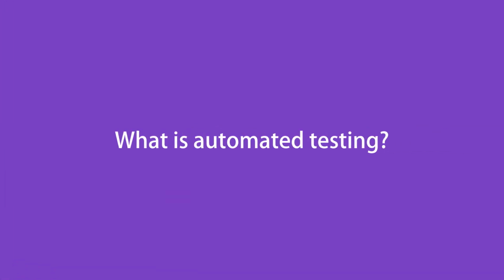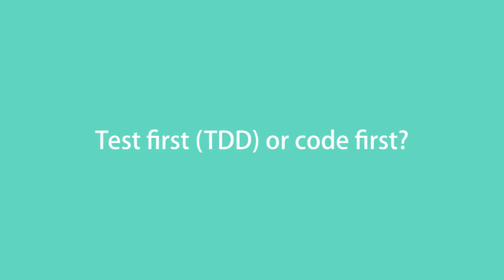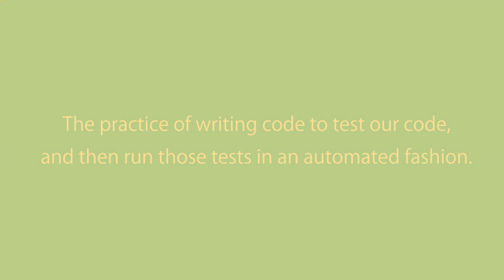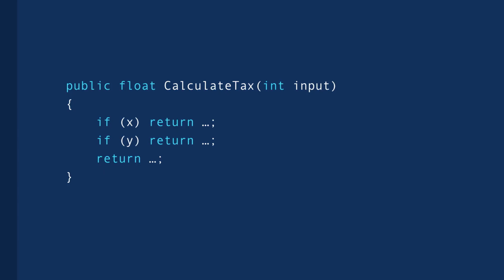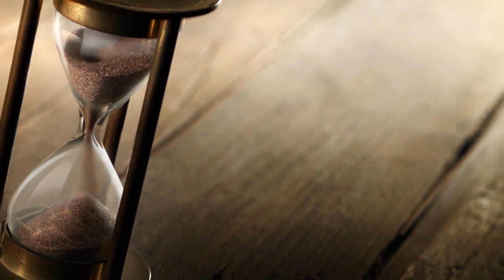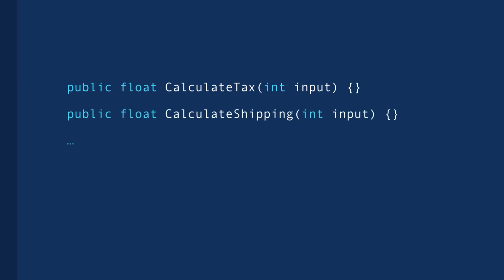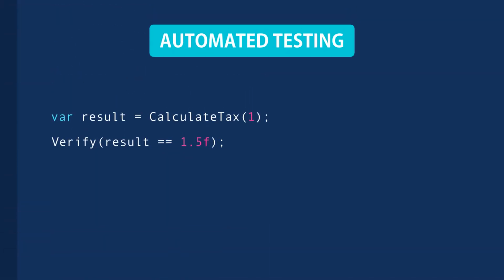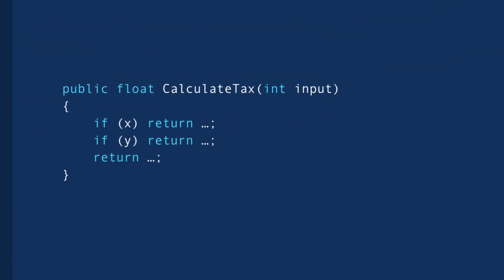149 What is Automated Testing